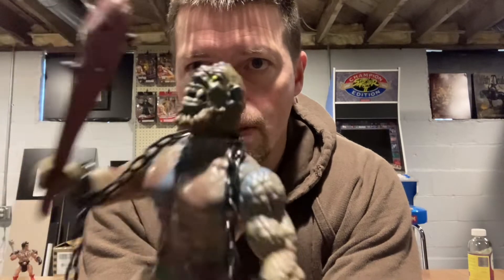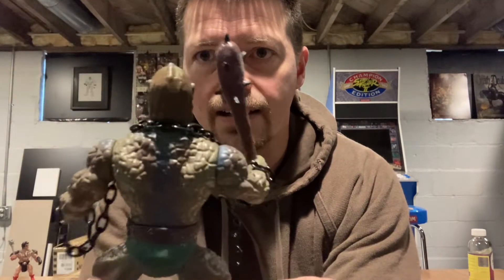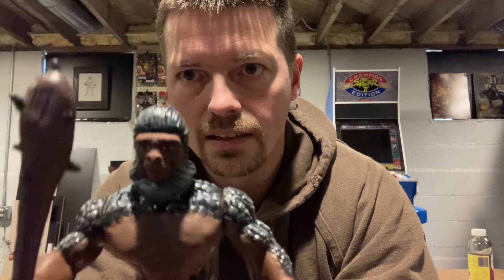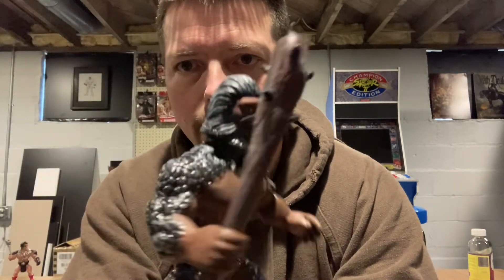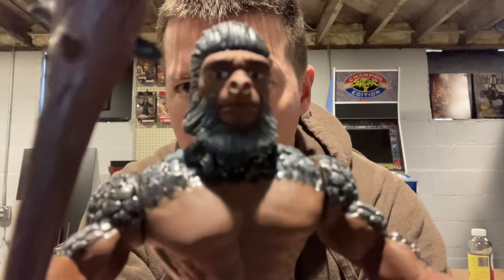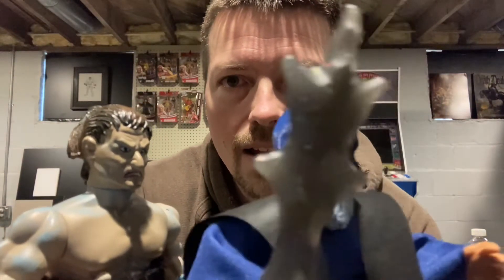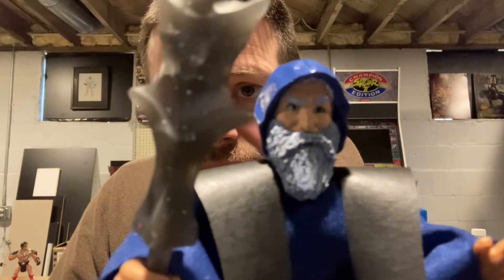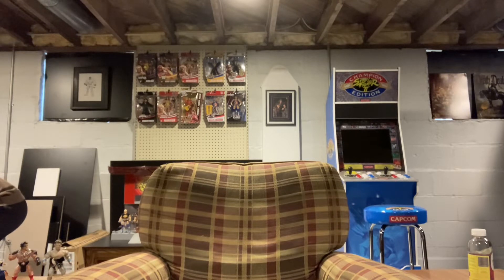Chaos Customs Zoloworld Custom Figure Showcase MOTU Conan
Here are a few of my previous customs on figurerelam